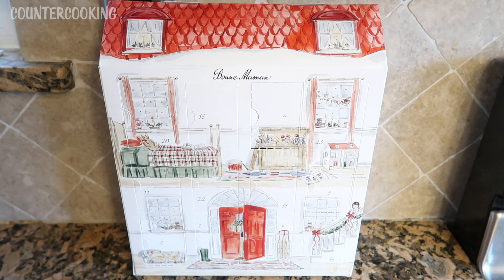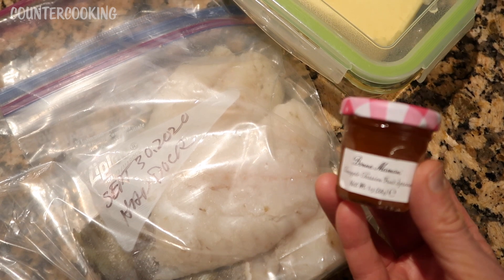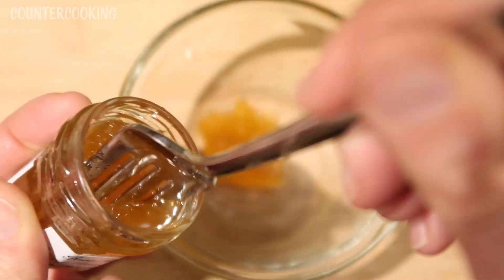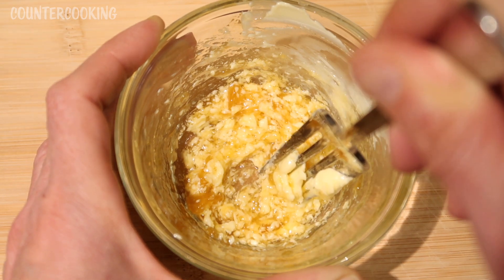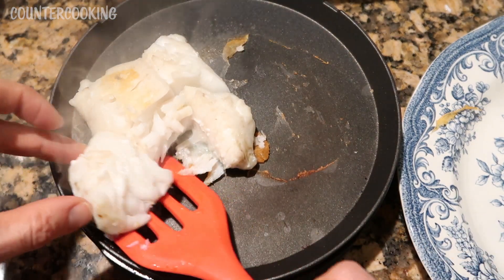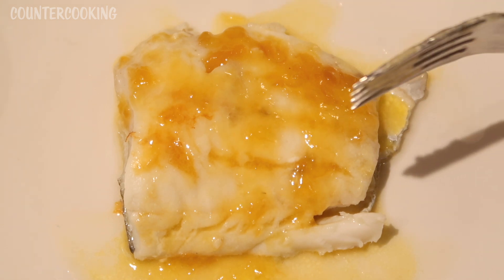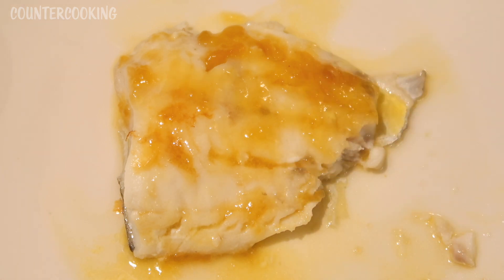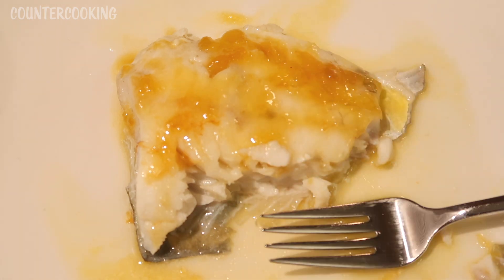Dash 8 Inch Griddle: Pineapple Passionfruit Fish - Bonne Maman Advent Calendar - Day 7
Let's make some Pineapple Passionfruit Fish in a Dash 8 Inch Griddle.  I am using fruit spread from the Bonne Maman 2020 Advent Calendar.  Dash 8 Inch Griddle on Amazon Bonne Maman 2020 Advent Calendar